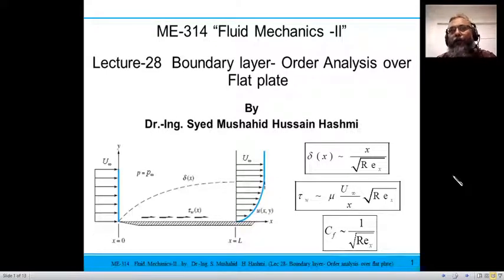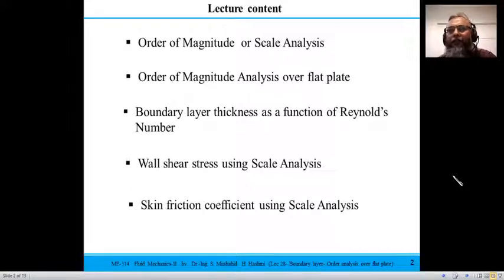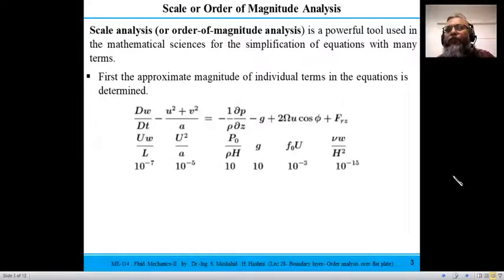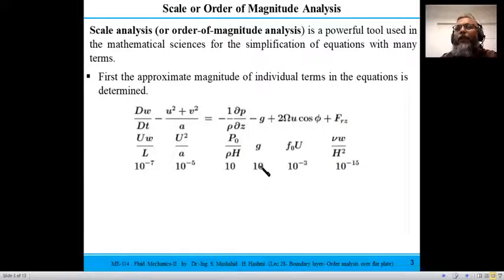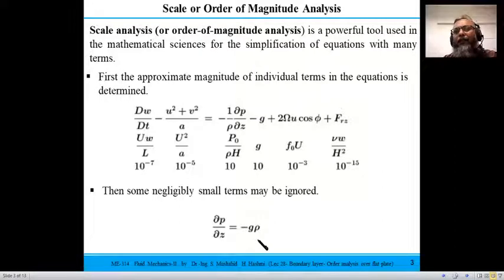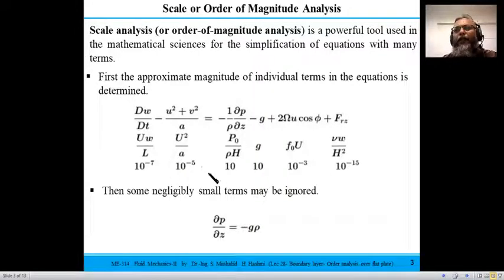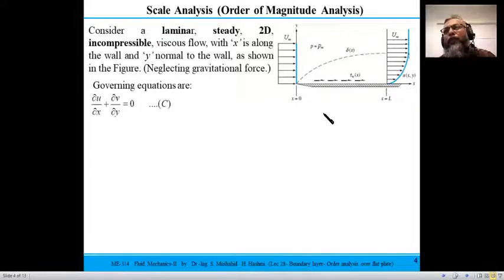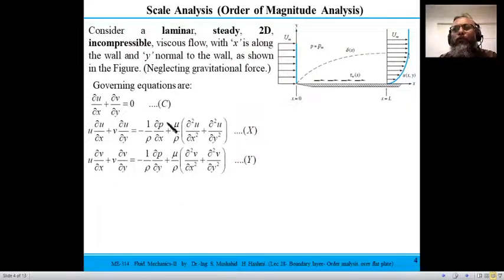Fluid Mechanics | Lecture 28 | Boundary layer | Order analysis | Flat plate | Scale analysis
Order of Magnitude  or Scale Analysis
Order of Magnitude Analysis over flat plate
Boundary layer thickness as a function of Reynold’s Number
Wall shear stress using Scale Analysis
Skin friction coefficient using Scale Analysis